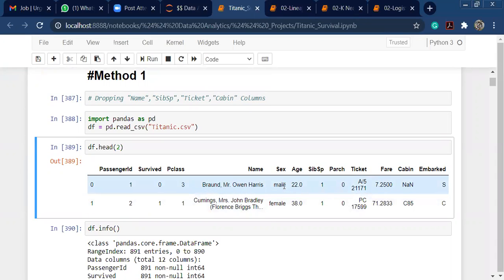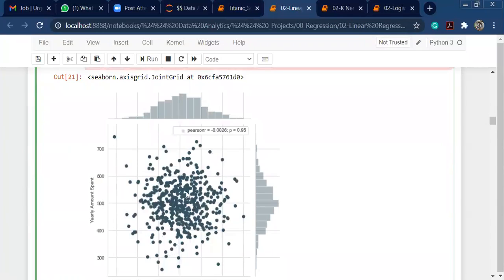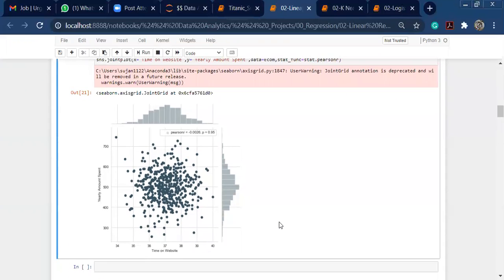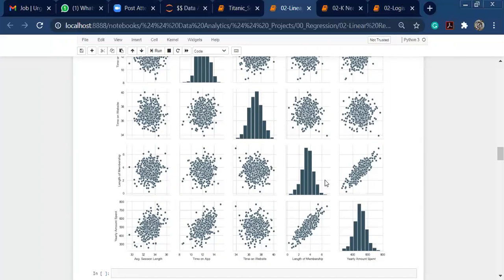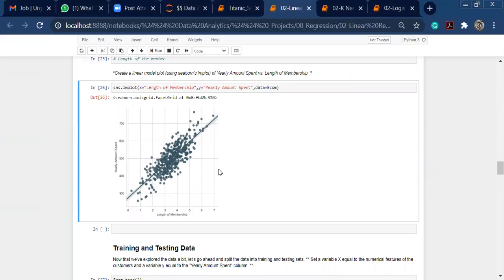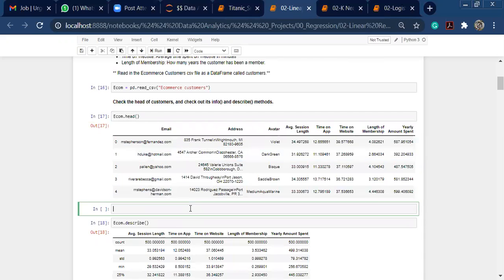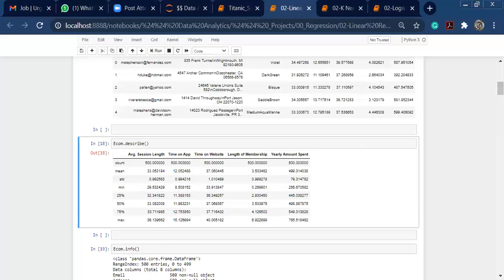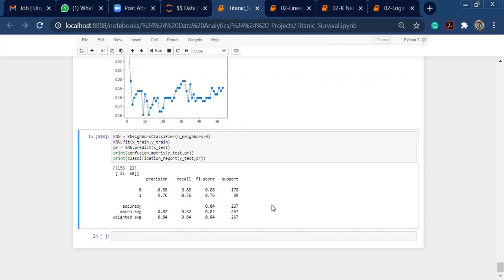KNN: Doubt Clarification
Dummy Variables, Normalizing, JointPlot, Pairplot, vizualization